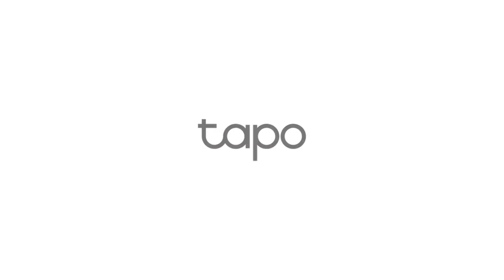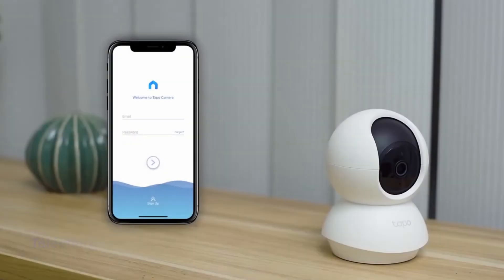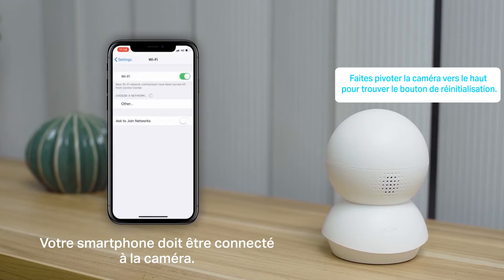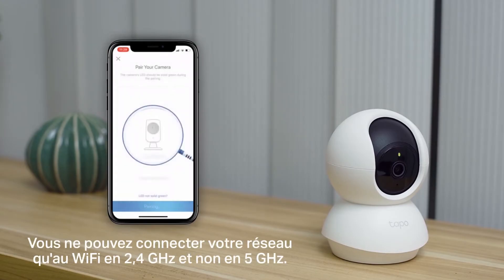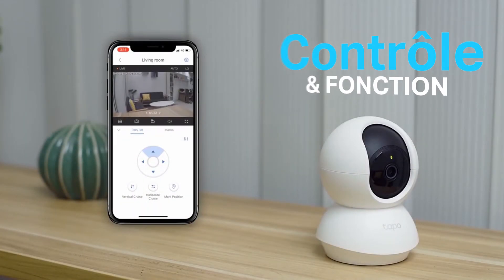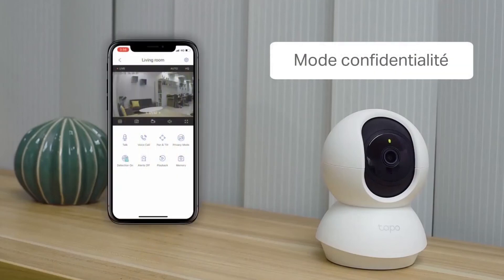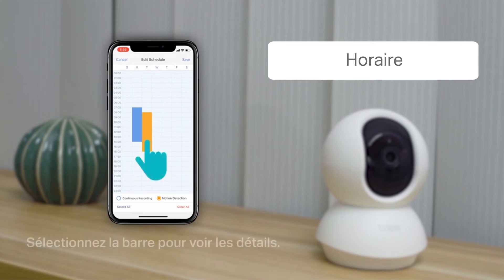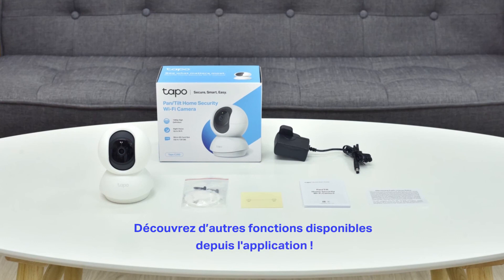Tutoriel installation et configuration caméra de surveillance WiFi Tapo C200/C210 par TP-Link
Guide d'installation pas à pas de la caméra de surveillance Tapo C200/C210. Caméra panoramique et inclinable WiFi.